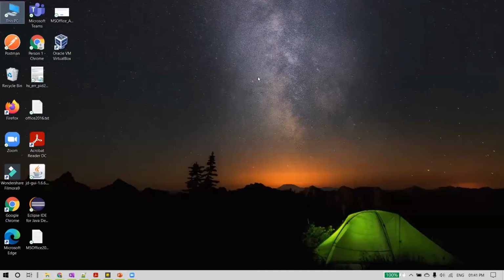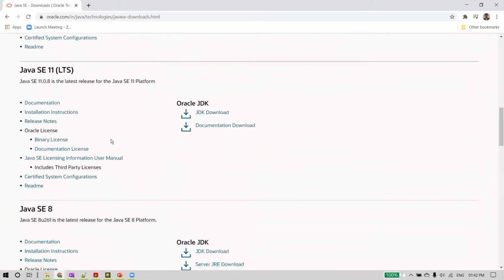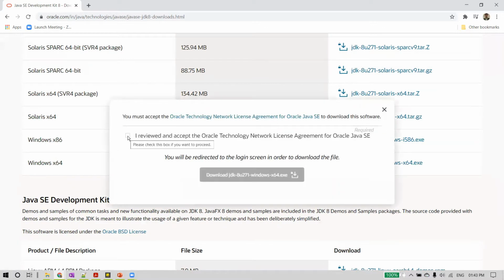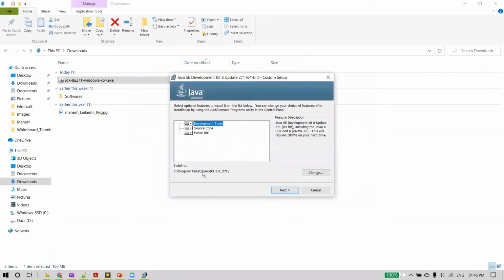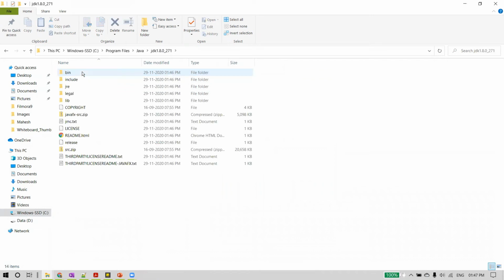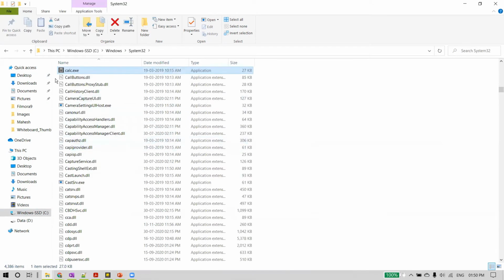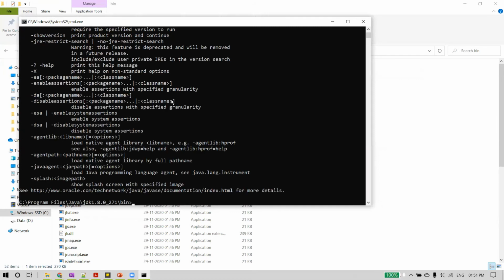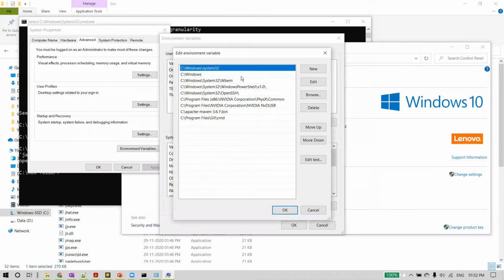#2 How to Install Java on Windows OS | Why and How to set Java Path | Java Tutorial For Beginners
1.Downloading and Installing Java on Windows
2.Why to set Java in Path variable
3.How to set Java in Path variable